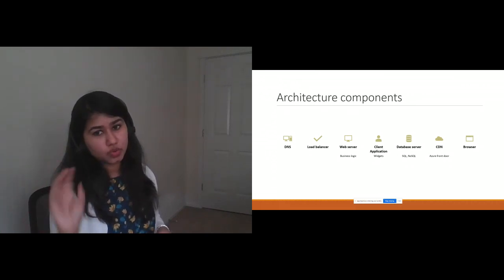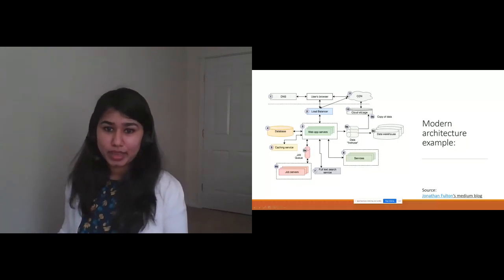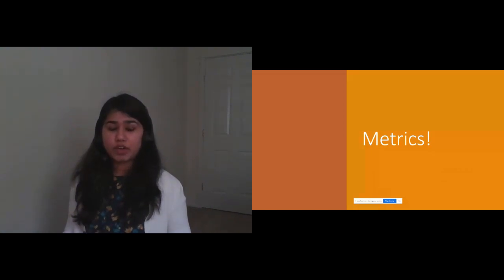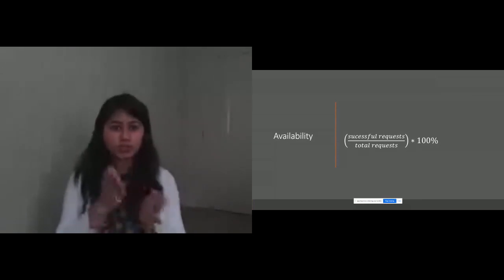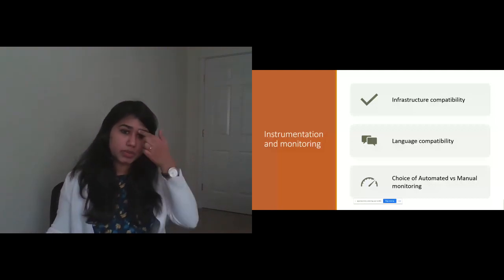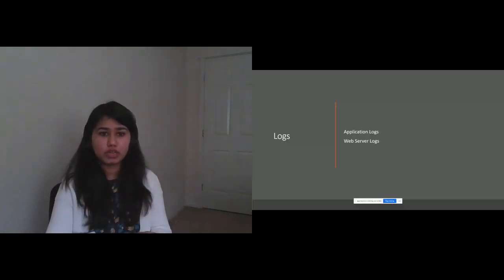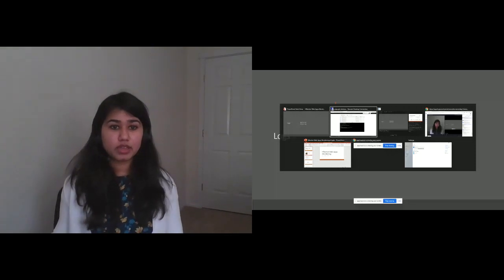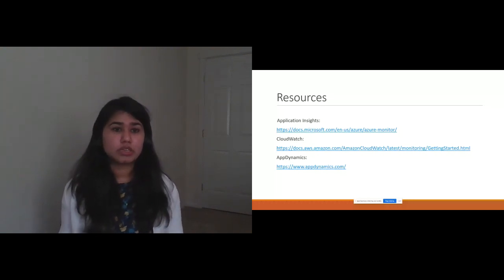How to Improve User Experience with Effective Web Apps Monitoring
A Web App can be up and running, but do your customers love it.? Metrics such as availability, latency, and throughput can help determine the real-time health of your Web App. The techniques and formulas that can effectively calculate these metrics will be shared and demonstrated using a sample React Application and a custom dashboard where you can visualize these metrics. For a customer-facing application to be loved, developers need to stay one step ahead, monitor it and take proactive actions to improve user experience. The audience will be guided and given the tools that they can use for instrumentation and monitoring. The audience will take away the importance of monitoring web apps and learn how to do it.

Speaker: Pooja Gupte, Software Engineer, Microsoft

CONNECT DIGITAL 2020
FRIDAYS IN JUNE | JUNE 5, 12, 19 | ANYWHERE

WWCode is taking its signature inclusive developer conference online so you can safely join from anywhere.

At WWCode CONNECT Digital, you’ll experience all of the great things you’ve come to expect from a WWCode conference, including a digital swag bag, opportunities to connect with your community, and great technical talks from industry leaders, experts, and peers who are changing the world through technology everyday. Explore topics like blockchain, mobile, web development, cloud, datascience, security, and AI/ML through talks, workshops, code labs, and demos. Get actionable advice, share best practices, and meet people who are using their tech superpowers for good.

Experience tech, reimagined at WWCode Connect Digital.